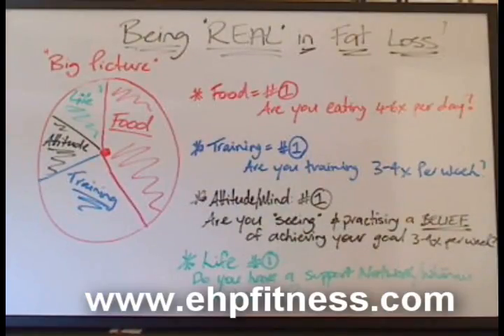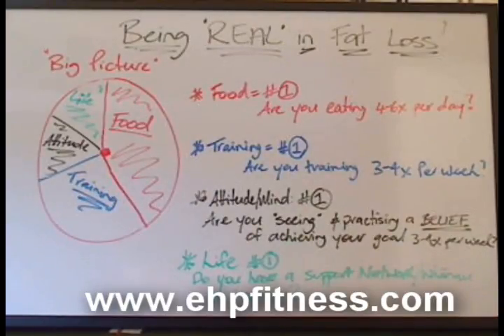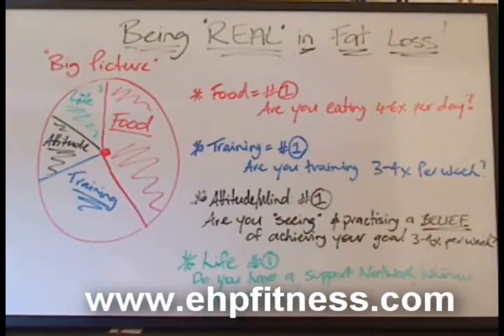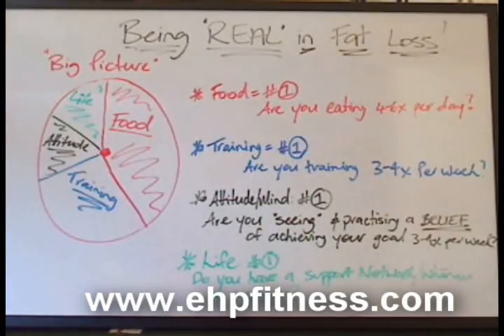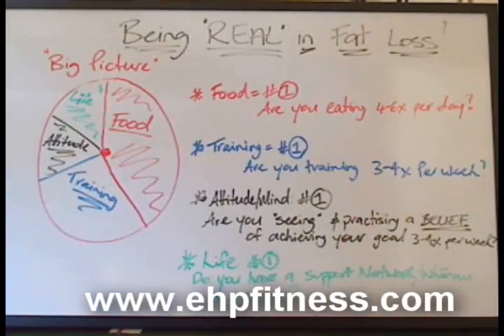Fat Loss Big Picture Step #1